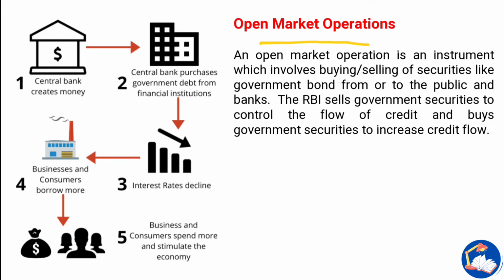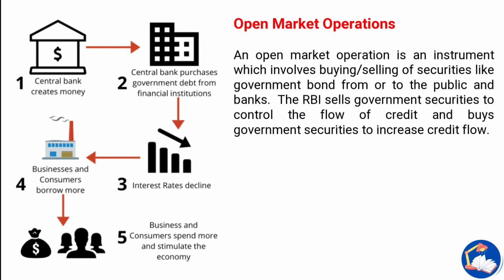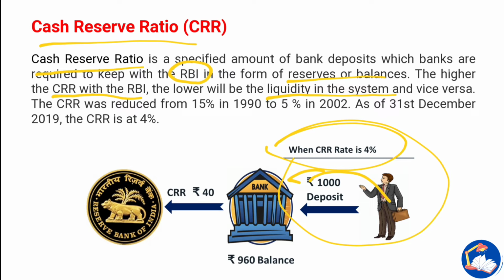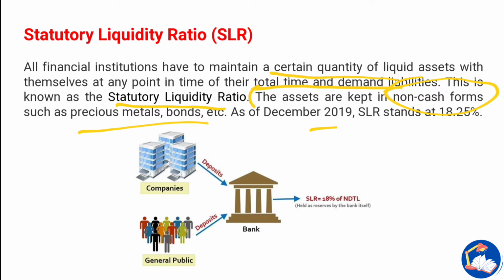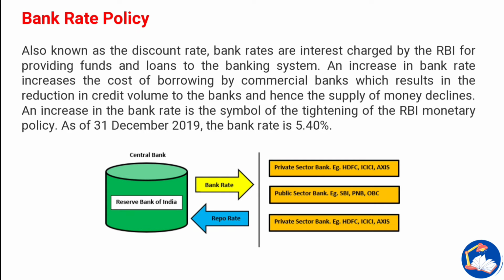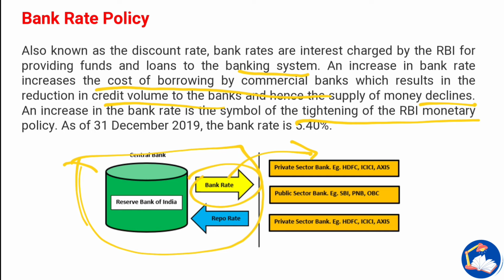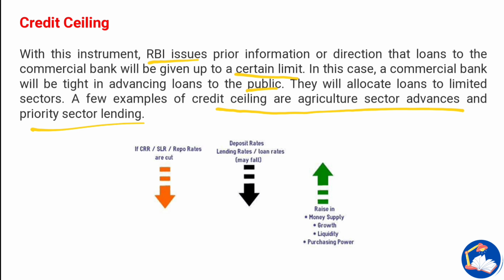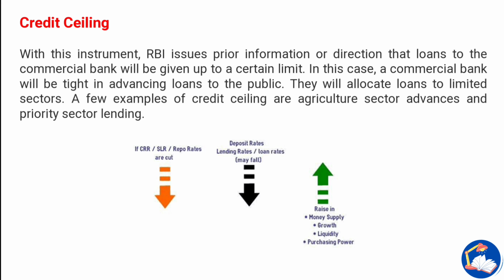Monetary policy tools